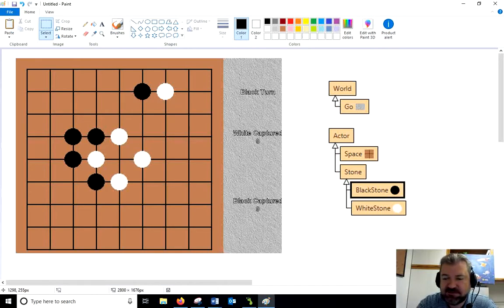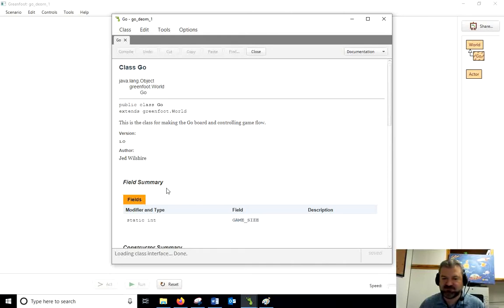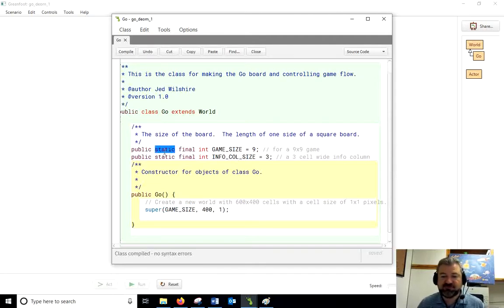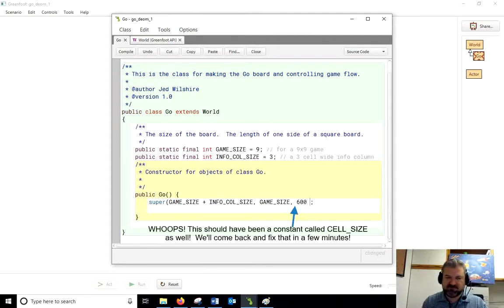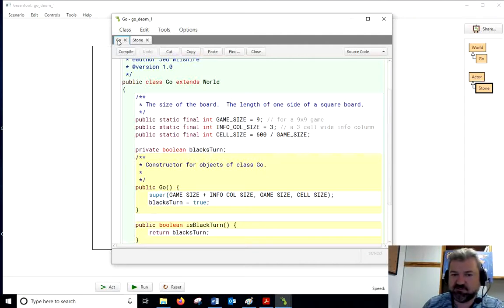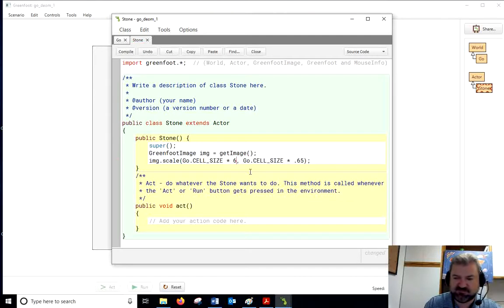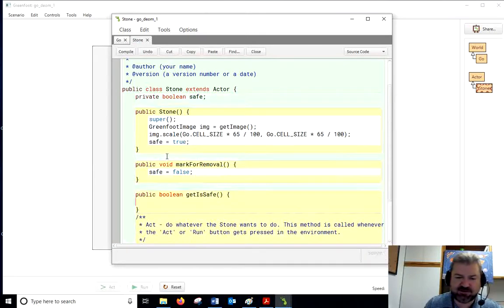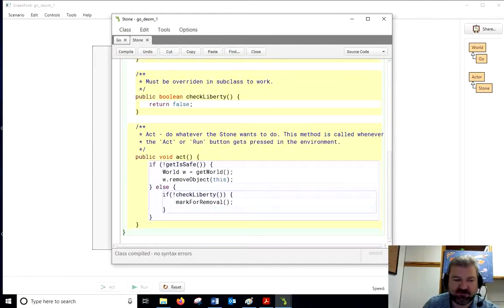Go part 2 Go class and Stone Class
In this video write the Go class and begin work on the Stone class.